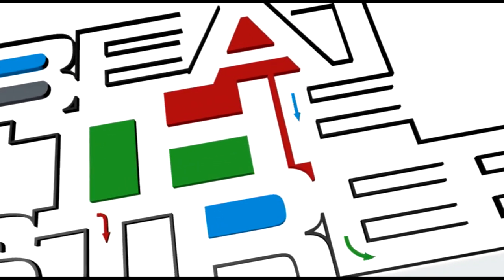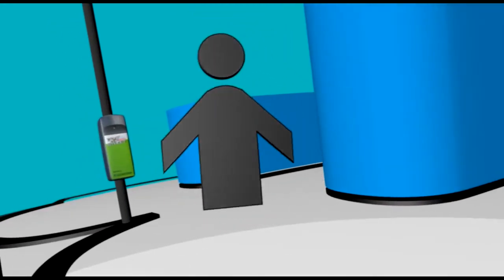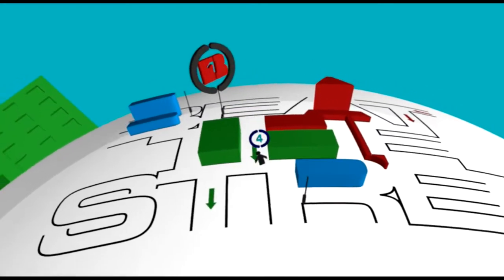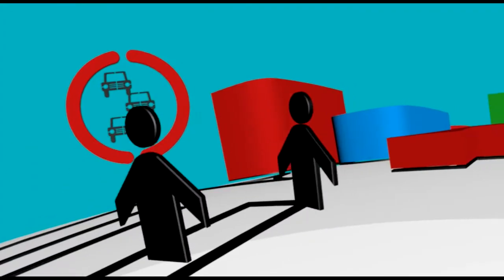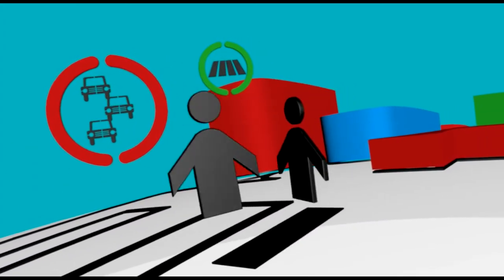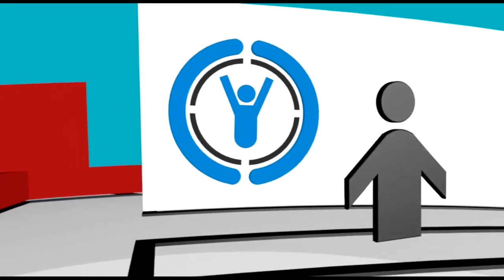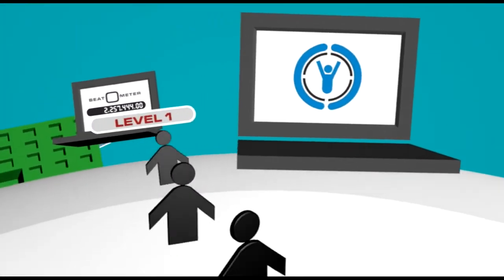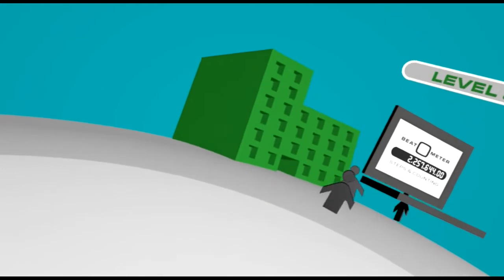Beat the Street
Client: Intelligent Health. Beat the Street is an international walking competition for schools.
Video designed to appeal to pupils, teachers, parents and local authorities.
How we did it: Creation of storyboard and scripts using the branding and infographic assets we created for the Beat the Street campaign. Recording of V.O. and music. Animation in 3D with final comp and delivery for Powerpoint and online.